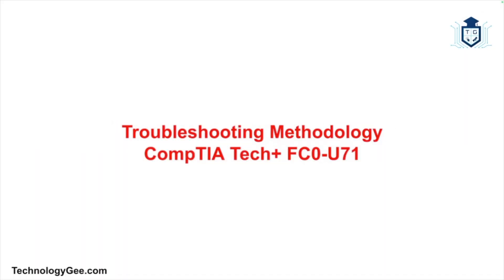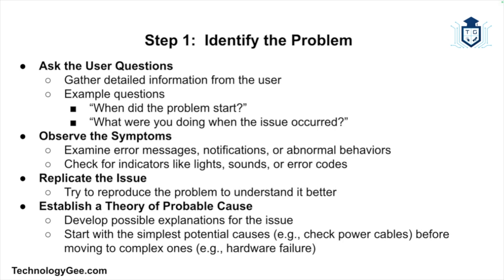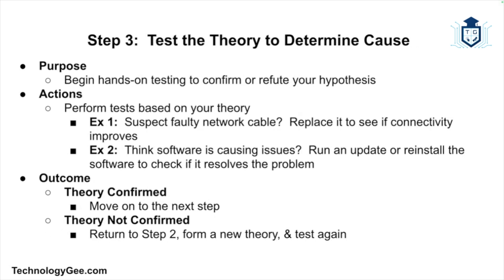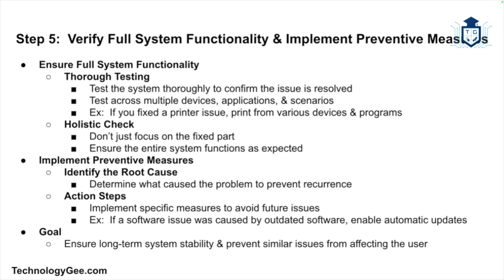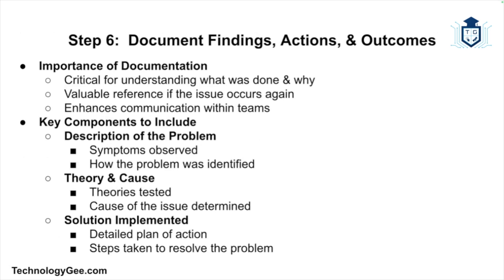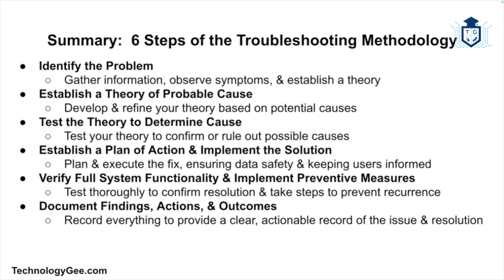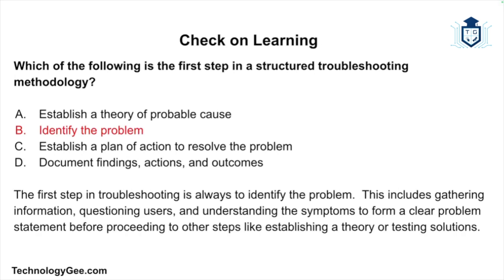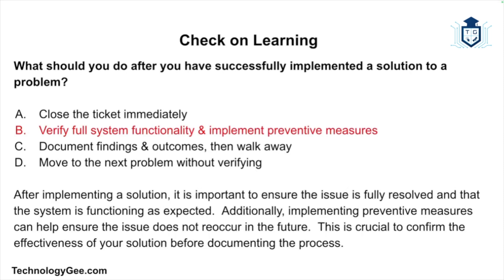Troubleshooting Methodology | CompTIA Tech+ FC0-U71 | 1.4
Welcome to this video on the troubleshooting methodology, a systematic approach to resolving technical problems in computing.  Whether you’re fixing a broken application, a malfunctioning device, or a network connectivity issue, following a structured troubleshooting process is key to identifying the root cause and finding the right solution.

The CompTIA Tech+ FC0-U71 exam outlines a 6-step methodology that will be our focus for this lesson. So, let’s break down each step, providing examples and tips to ensure you’re fully prepared.